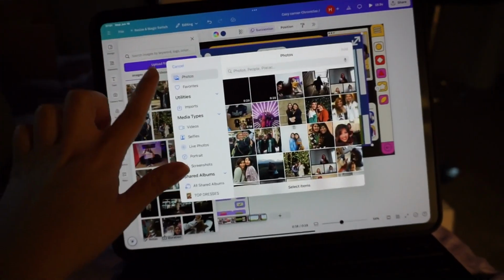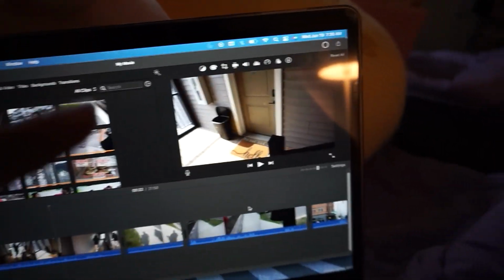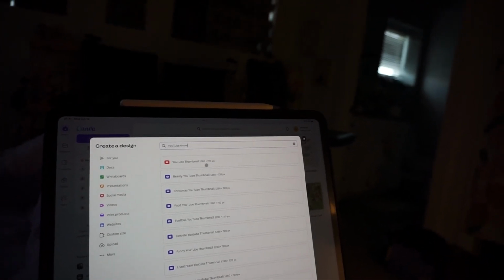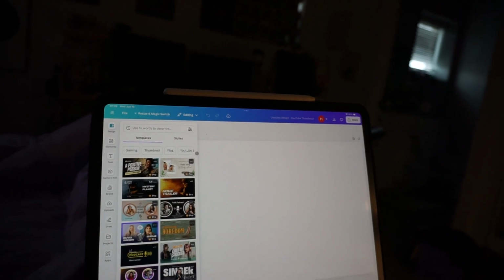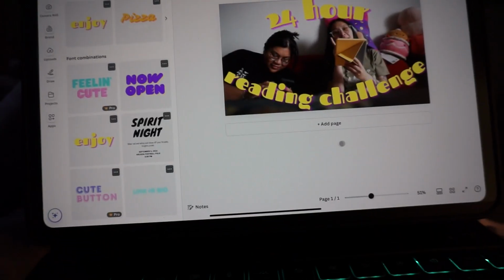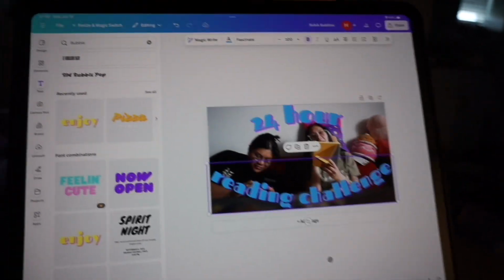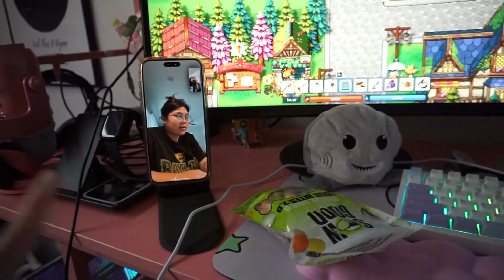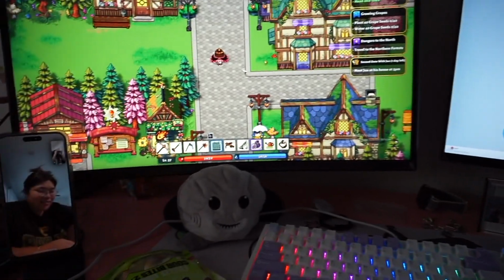Bookish Vlog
Hi hello, decided to do a bookish vlog featuring mundane tasks I still had to do throughout the day.